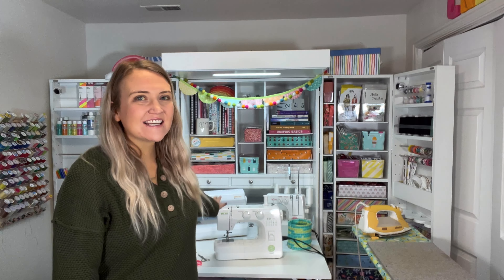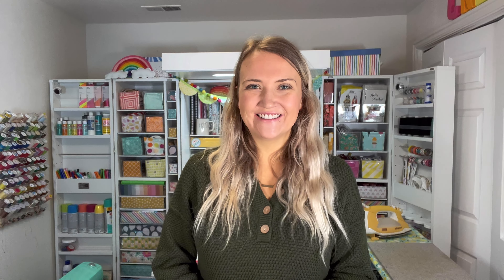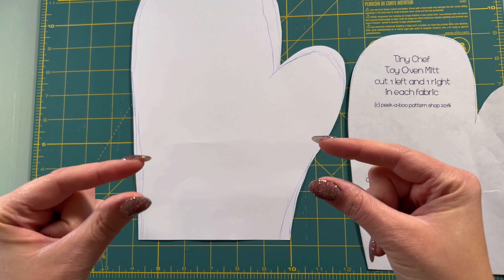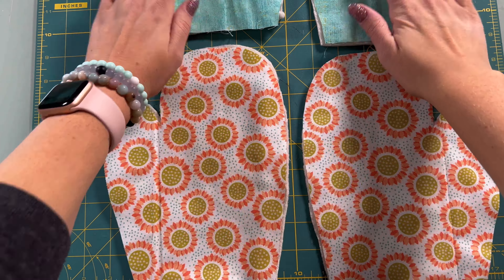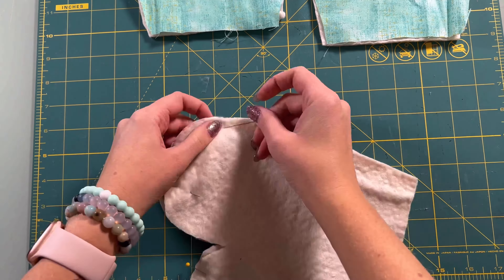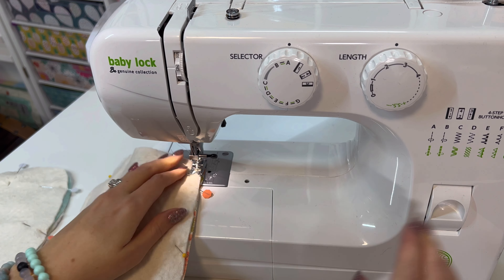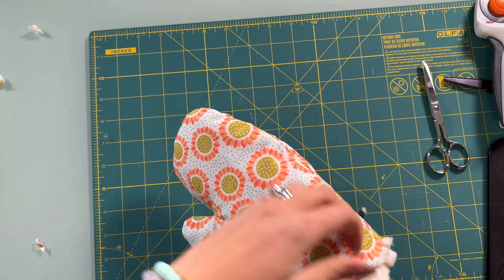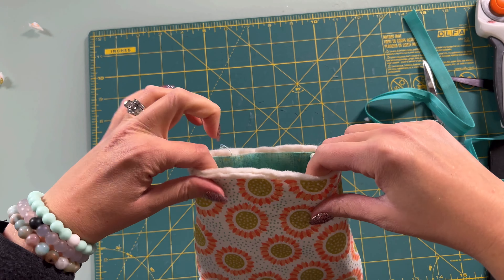How to make an oven mitt for kids and adults! FREE PATTERN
Welcome to My Sew Bliss! I’m so excited you’re here!! Today I’m going to walk you step by step in how to make an oven mitt for a child or adult using the Baby Lock Zest!

Thank you to Baby Lock for being a sponsor on this video. I love being a Baby Lock Ambassador and sharing about their machines. On this video I’m working with the Zest sewing machine which is a great beginner machine, in price and simplicity!!